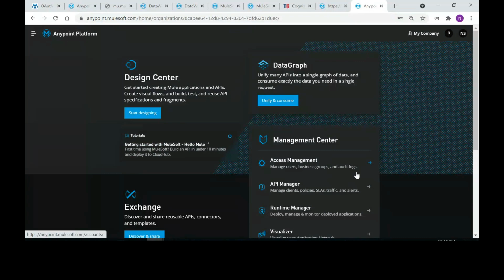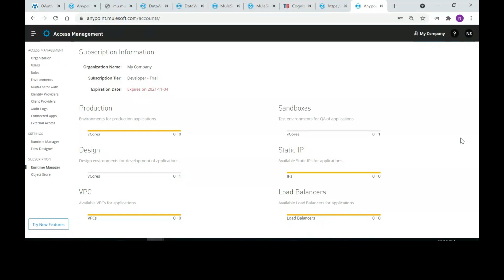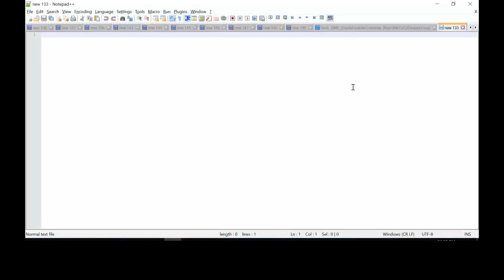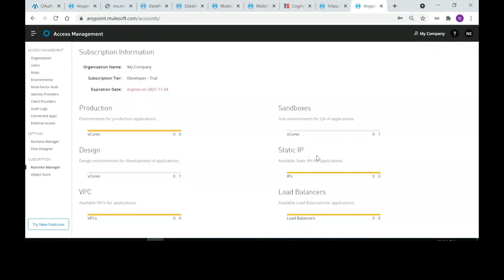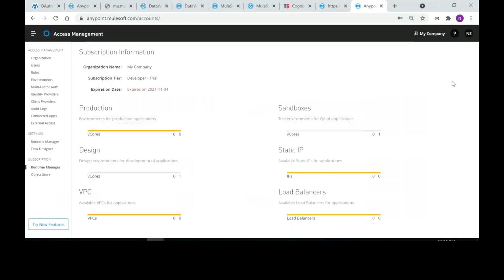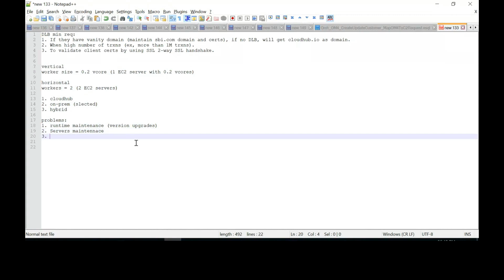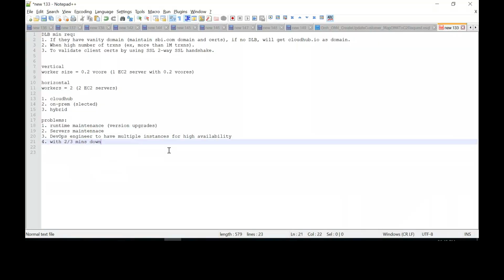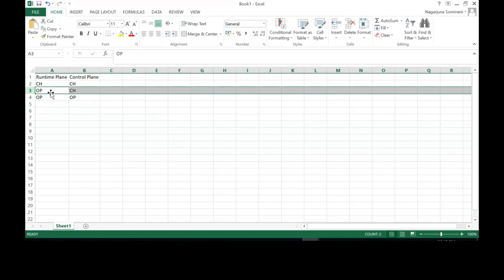mule esb - architectural decisions & platform setup - mulesoft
Let's learn mule esb
mulesoft, mule esb, anypoint studio, cloudhub

Today i will share with you the different options available with mulesoft and how to setup the platform on cloudhub.